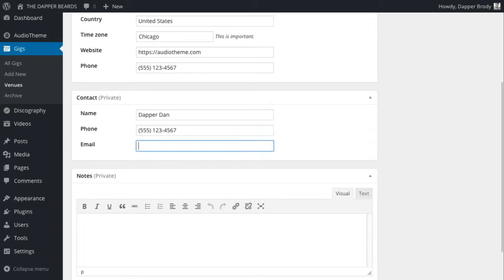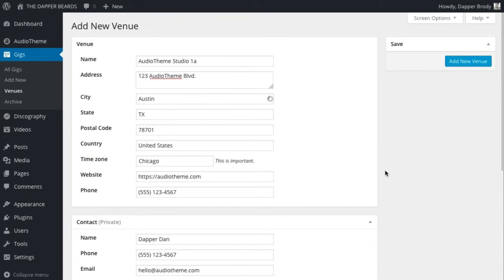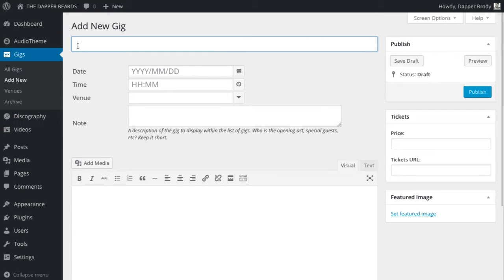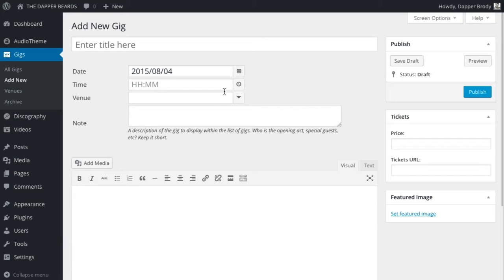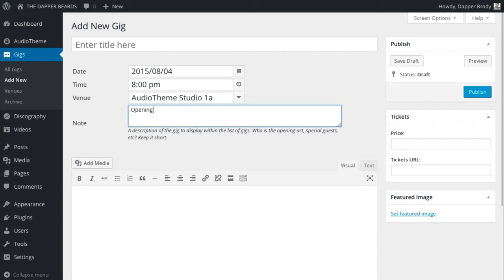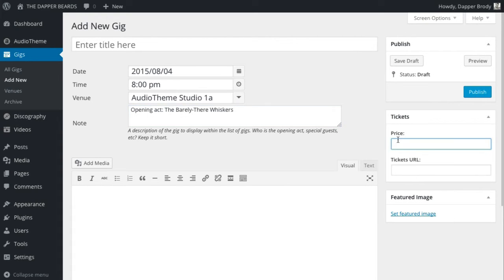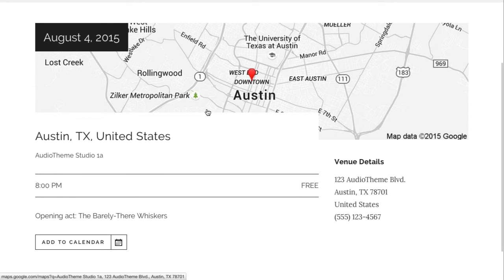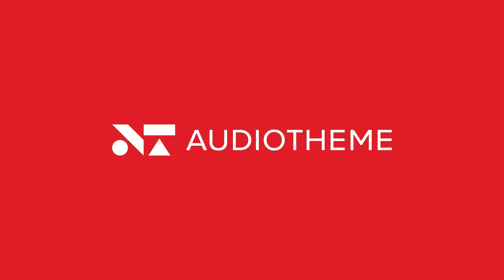Overview: Managing Gigs and Venues with AudioTheme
Share gig details with your fans, including: location, venue, date, time, and ticket prices.